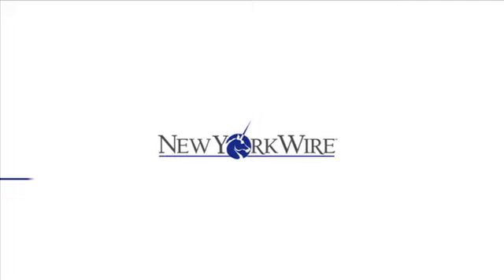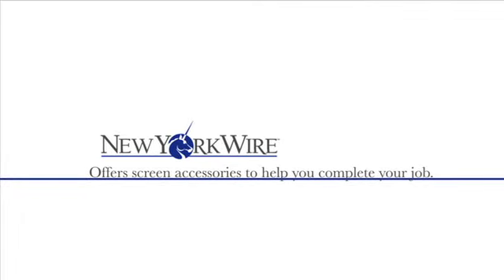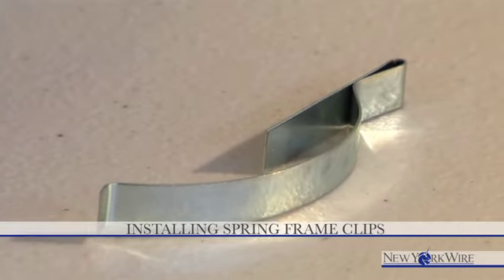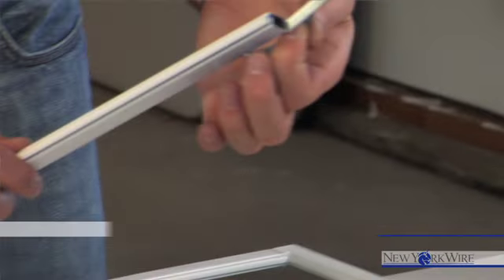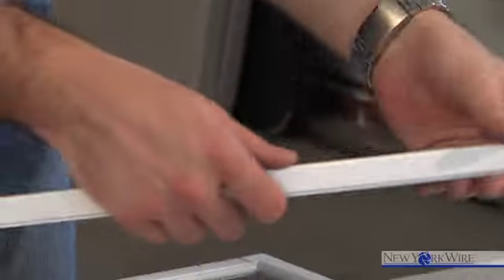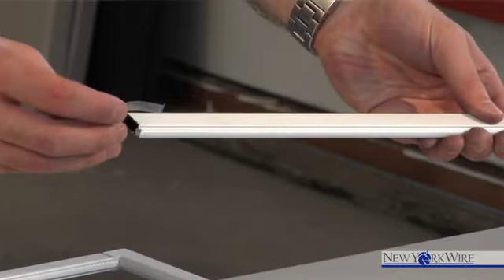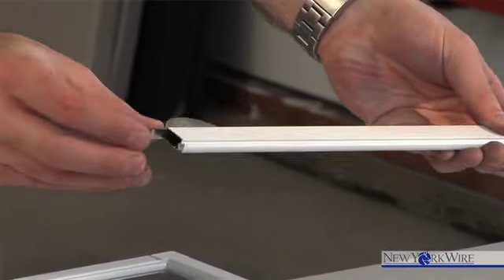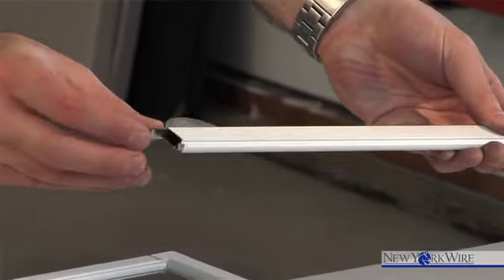How-to Install Spring Tabs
Follow our easy step-by-step video on how to replace or install New York Wire spring tabs to your screen frame.